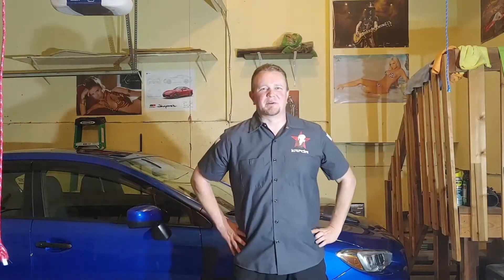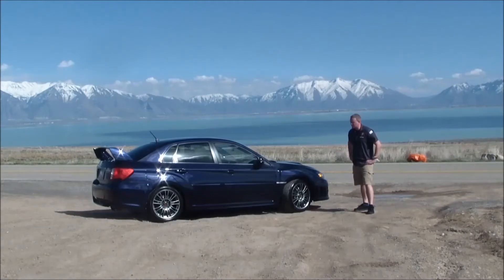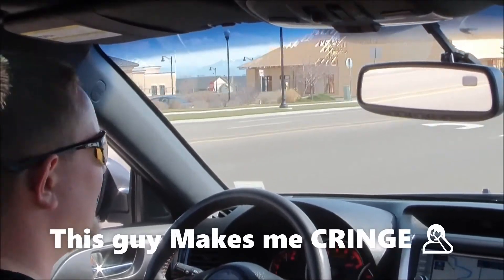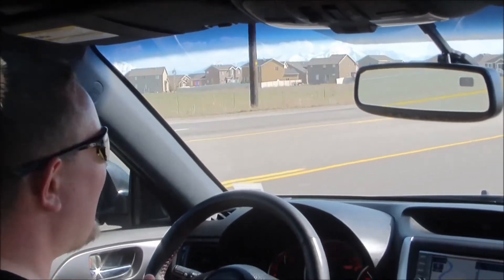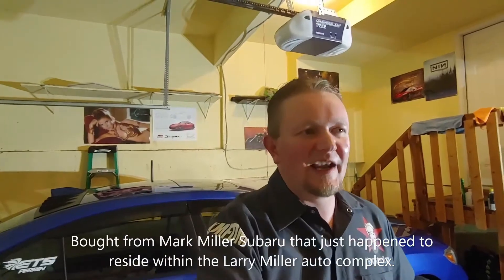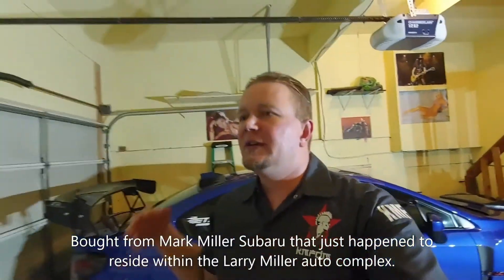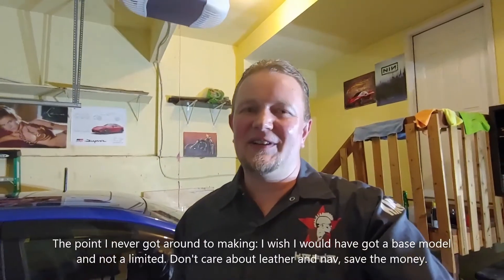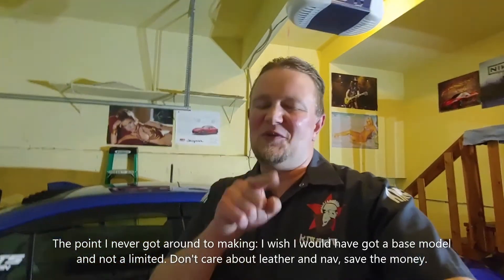2011 STi Review 7-9 Years Too Late! (Oh, The Cringe!)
Here's some old incomplete video clips I took way back in 2013 about my 2011 STi. I thought it would be fun to share! Oh the CRINGE factor!

Browse my channel to see install videos for the mentioned parts!

My 2017 WRX parts list:
ETS 3.5" core front mount intercooler
Mishimoto Intake with enclosed air box
CNT Racing headers
EGR delete
TGV upper and lower delete
3" Invidia single exit exhaust
3" TurboXS J-pipe
Boomba bypass valve
GrimmSpeed electronic boost control solenoid